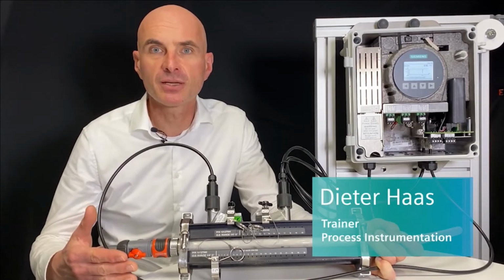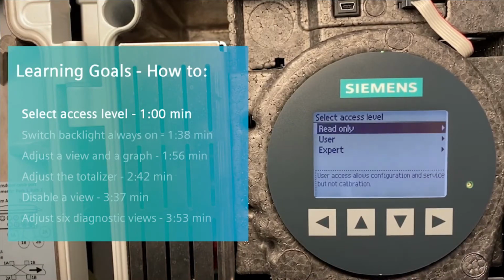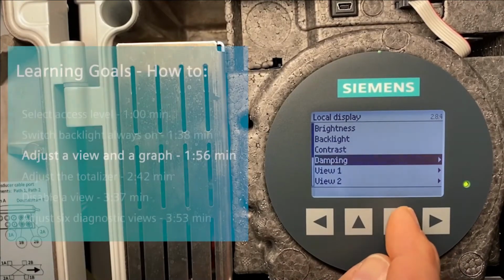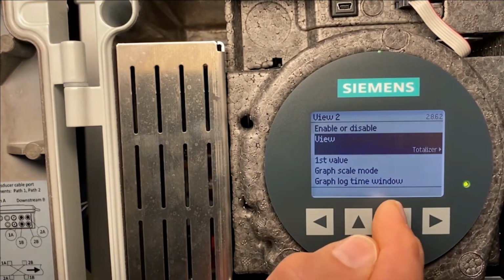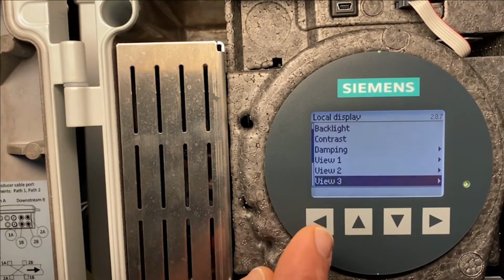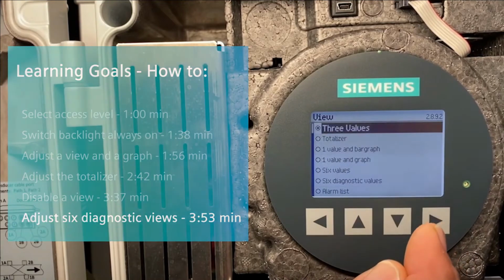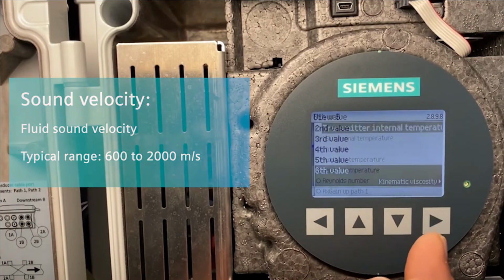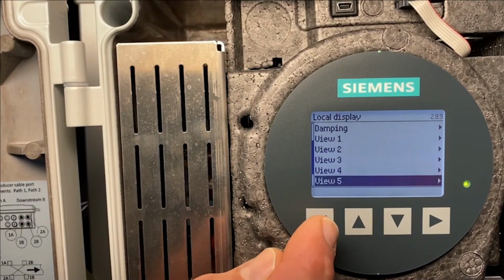Process Instrument Solutions - Siemens SITRANS FS230 Display Adjustments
This tutorial is about the Siemens SITRANS FS230 and get some information  when it comes to Display Settings on the device.